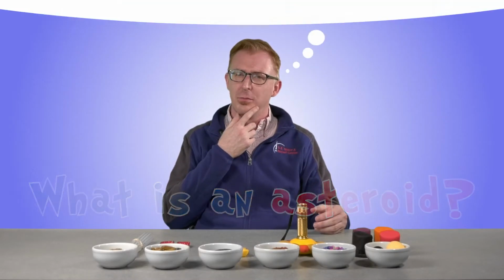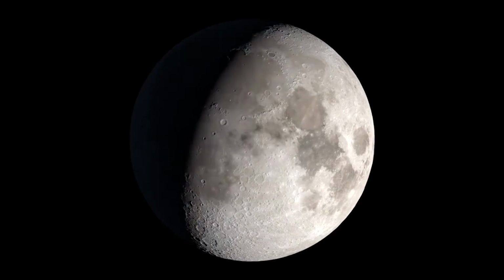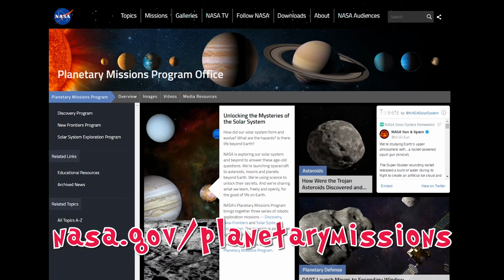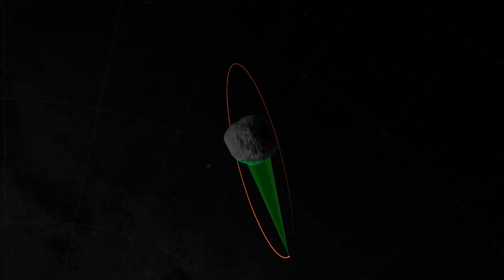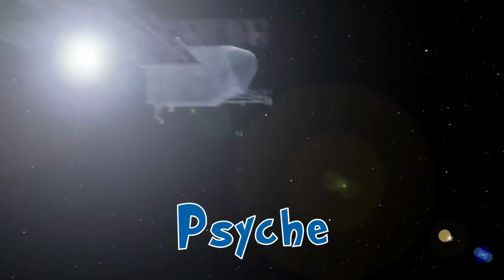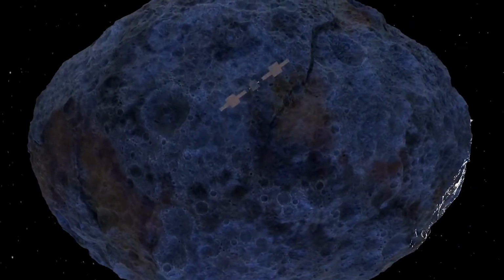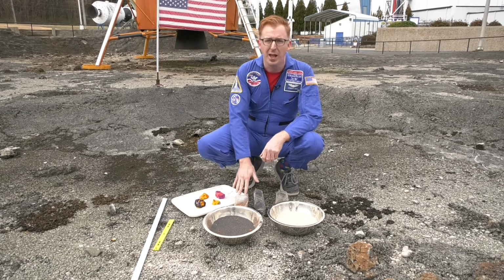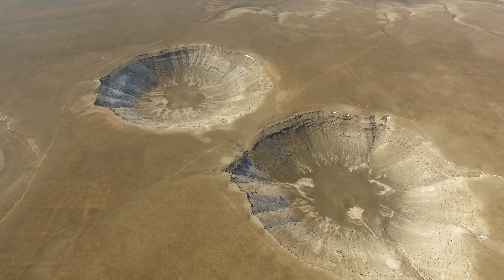What is an Asteroid? - Science Never Stops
Join the U.S. Space & Rocket Center's Museum Education Manager, Joseph Vick, and learn about asteroids and craters through fun interactive activities and experiments.